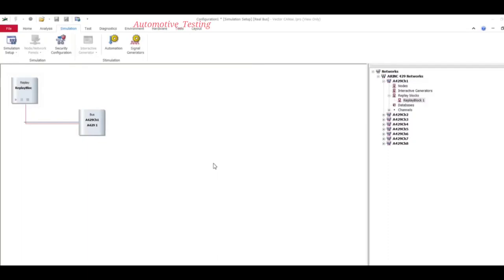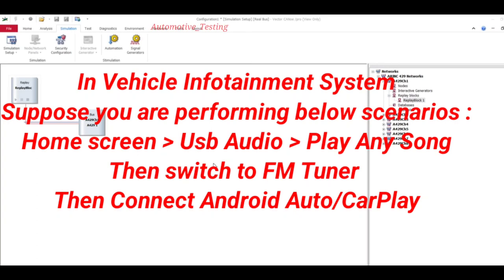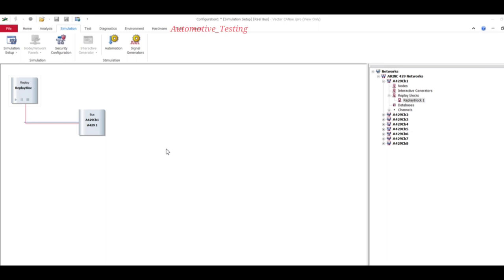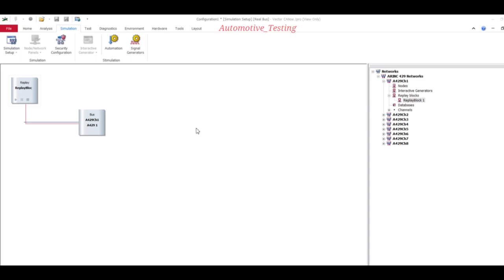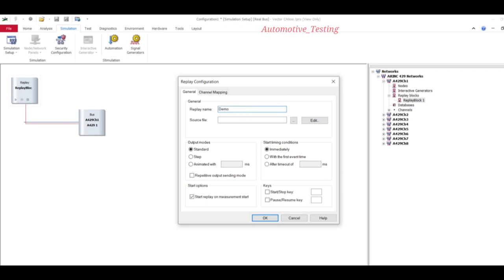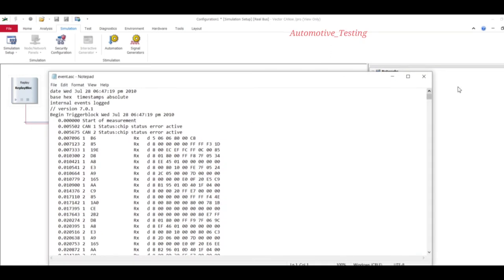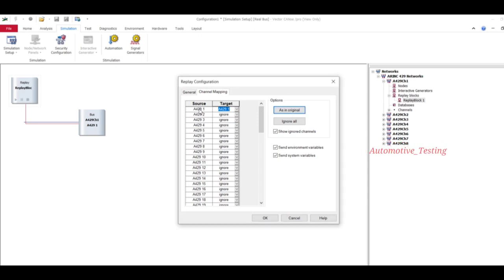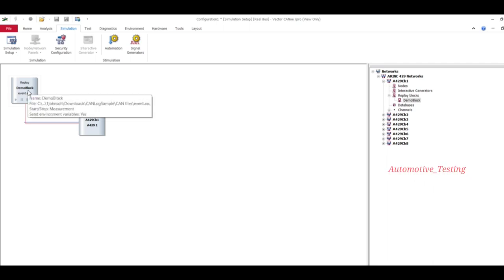🥸How to run CAN logs in online mode| How to use replay block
in this video you will get to know how to run can logs  in vector CANoe using replay block